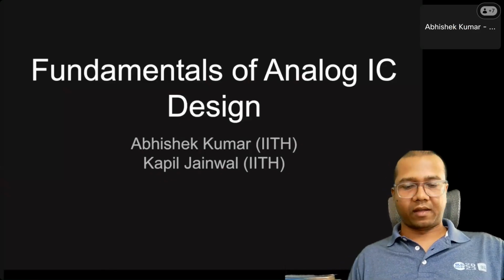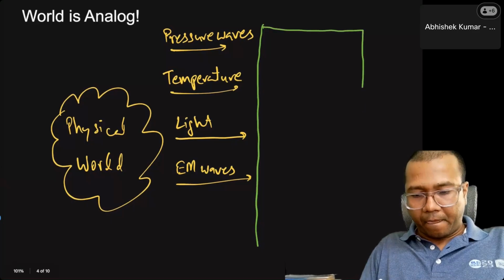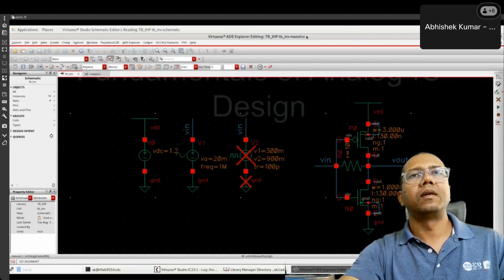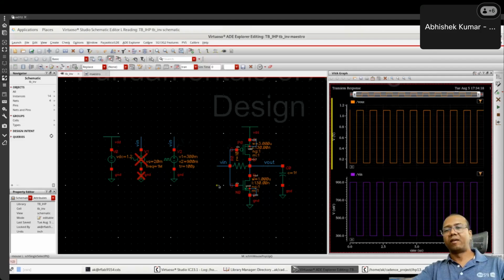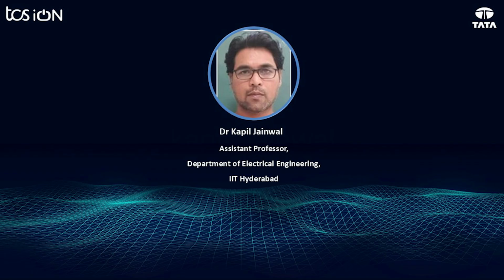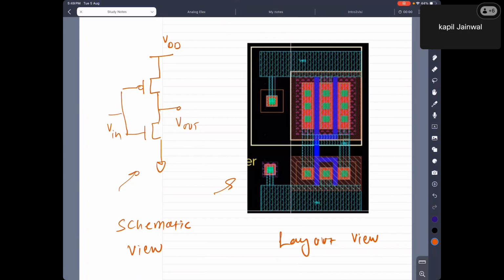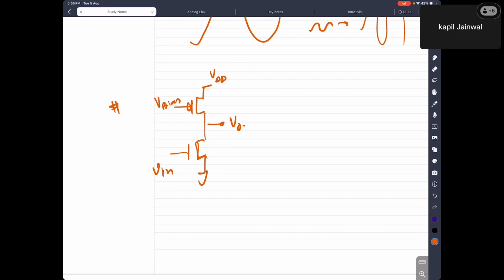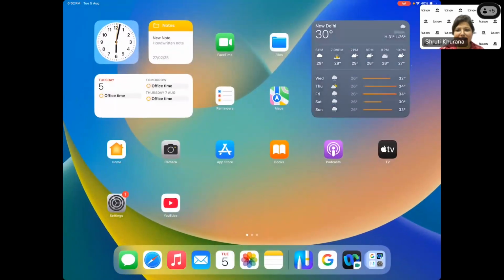Masterclass on Fundamental Analog custom IC in collaboration with IIT Hyderabad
Discover the power of VLSI!
Join this masterclass to explore how modern System-on-Chip designs are built, with key insights into Analog IC fundamentals, core concepts, and design flow. Perfect for beginners and enthusiasts eager to step into the world of semiconductor design.